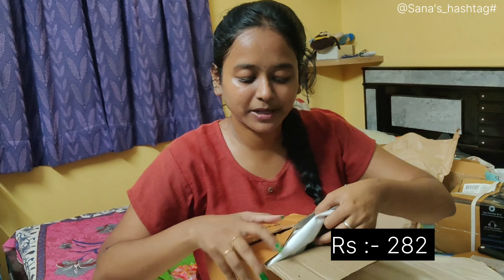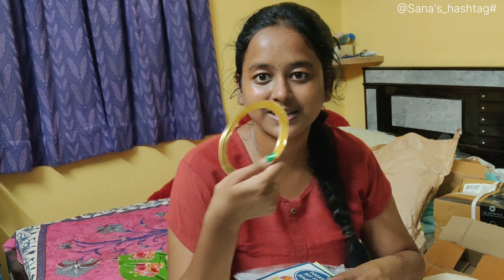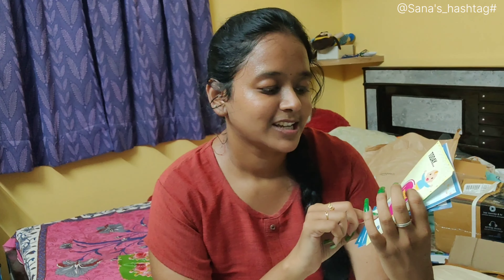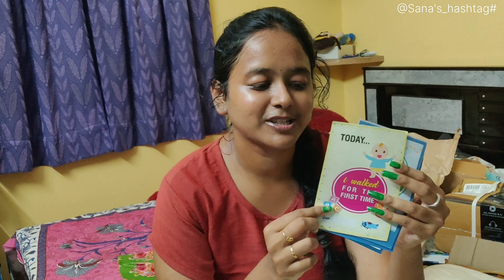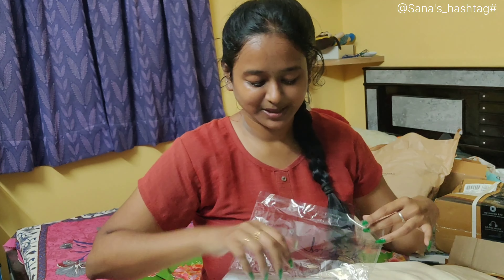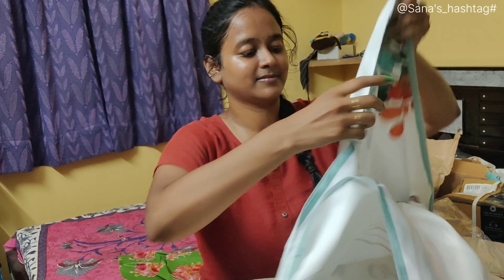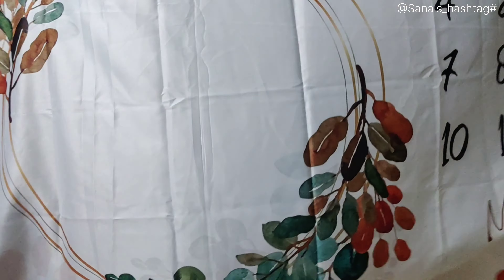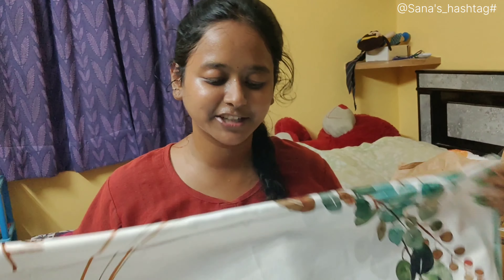Baby Monthly Milestone Blanket || Sanas_hashtag .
Hello 👋 everyone,
This is Sahana sanvy ,
Here is my New Video Kids milestone blanket.

This is my Youtube channel where I record random days in my life which includes LIFESTYLE, FASHION, & MANY MORE😊.

Please hit like if you enjoyed watching it .

Shooted in mobile camera ignore if any bad clarity